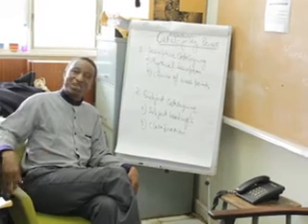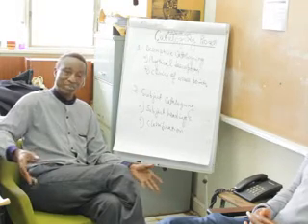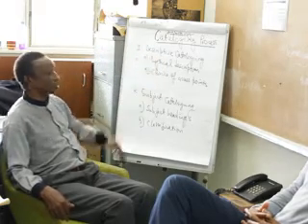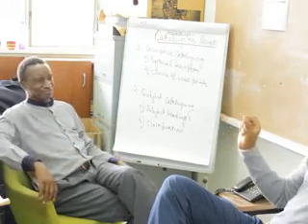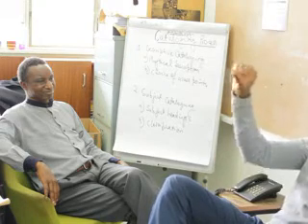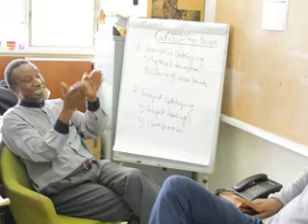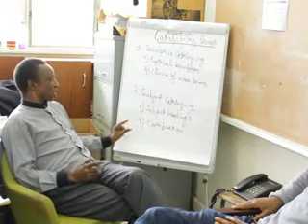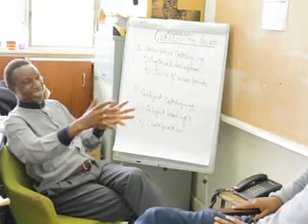Information Processing: Cataloging and Classification - a summery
Dr Akakandelwa senior lecturer at the University of Zambia, in the department of library and information science discuss cataloging and classification.